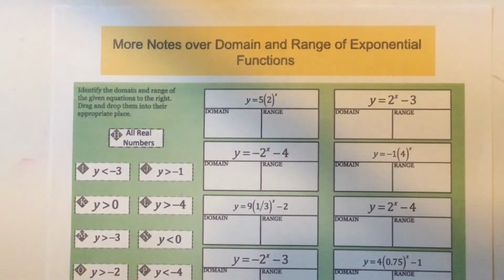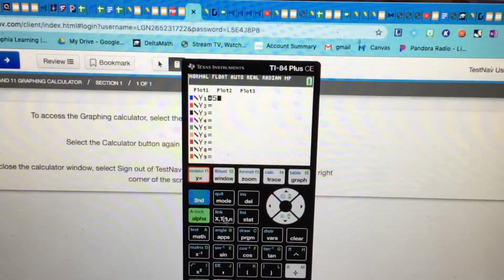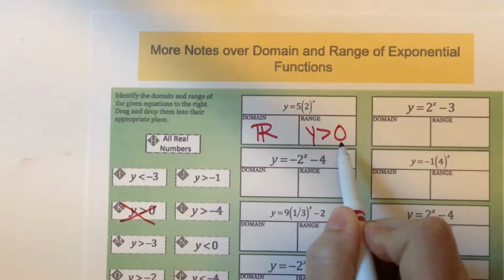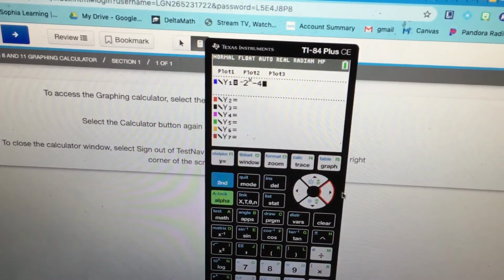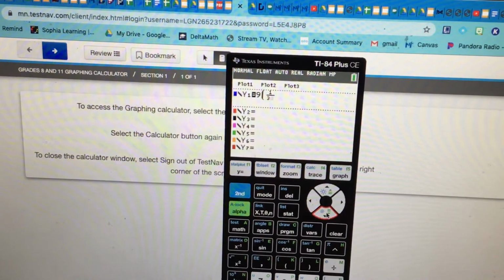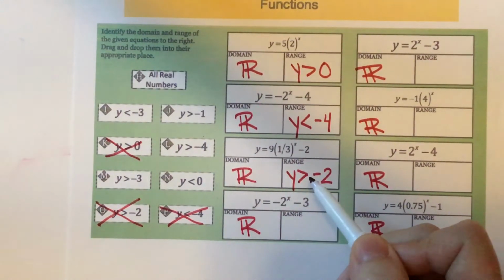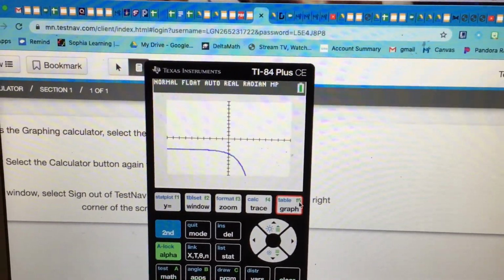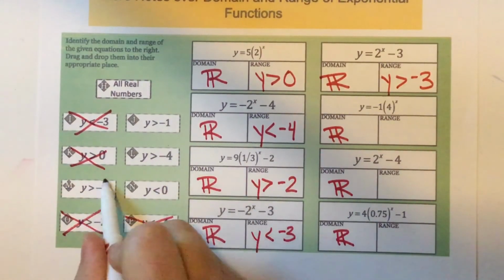More Notes over Domain and Range of Exponential Functions